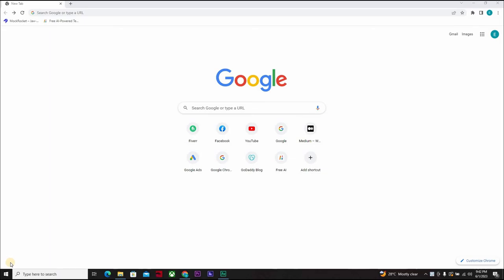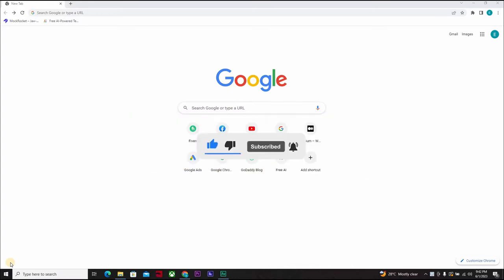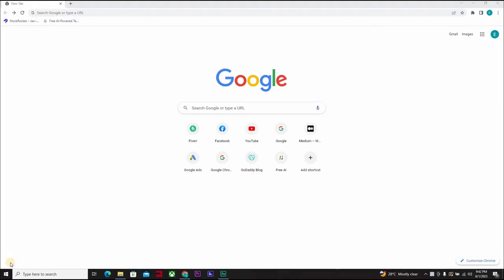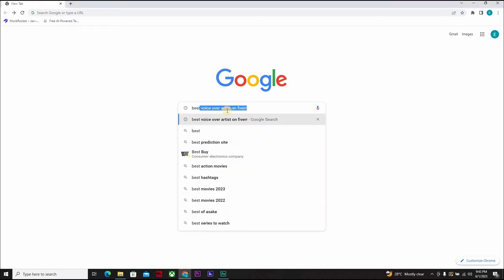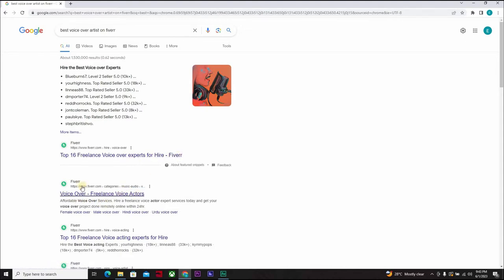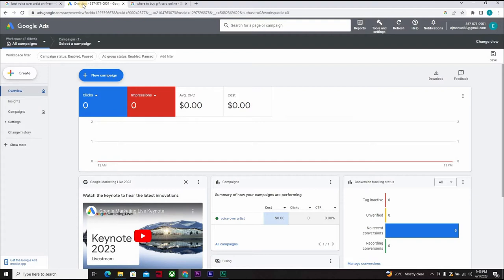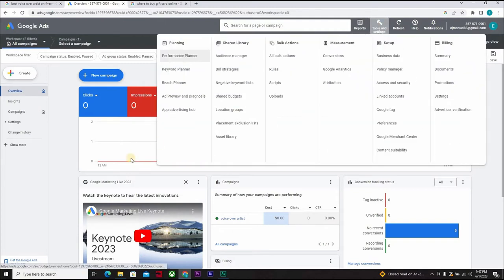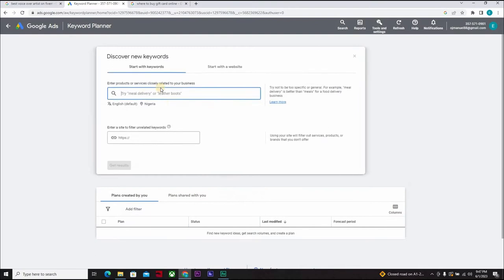How to RANK your FIVERR GIG on GOOGLE with simple SEO| FIVERR MAKE MONEY SERIES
HOW TO RANK ON GOOGLE USING SIMPLE SEO

00:00 - intro
01:30 - searching ads on google ads website.
03:07 - keyword planner sign up to search for most used words.
10:43 - keyword search
17:01 - backlink checker.
21:03 - how to rank TOP
22:35 - creating high ranking website.
28:53 - conclusion

"Unlock Your Online Income Potential with Fiverr Gigs in 2023! 🚀 | Make Money Online Course Series"

🎯 Ready to skyrocket your earnings in 2023? Look no further! Welcome to our exclusive Make Money Online Course Series, where we dive deep into the world of Fiverr gigs and show you how to harness their power for maximum profit. 💰💼

In this must-watch video, we reveal the top strategies and insider tips for leveraging Fiverr gigs to make serious bank online. Whether you're a freelancer, entrepreneur, or just someone looking to earn extra income, this course has got you covered.

🔥 Learn the Proven Methods:
Discover how to create irresistible Fiverr gigs that attract high-paying clients, optimize your gig descriptions to rank higher in search results, and master the art of upselling for increased revenue. We'll guide you step-by-step through each technique, ensuring you have all the tools you need to succeed in this lucrative online marketplace.

💡 Stay Ahead of the Game:
In this fast-paced digital era, it's crucial to stay ahead of the competition. Our up-to-date insights into the ever-changing Fiverr landscape will give you a competitive edge and position you as a top-rated seller. Harness the power of SEO, leverage trending niches, and master the art of customer satisfaction to build a thriving online business.

📚 Course Highlights:
Secrets to crafting captivating gig titles and descriptions
Optimizing your Fiverr profile to attract the right clients
Utilizing gig extras and packages to increase your earnings
Navigating Fiverr's search algorithm for maximum visibility
Expanding your service offerings and scaling your business
Insider hacks to improve client communication and ratings and lots more!